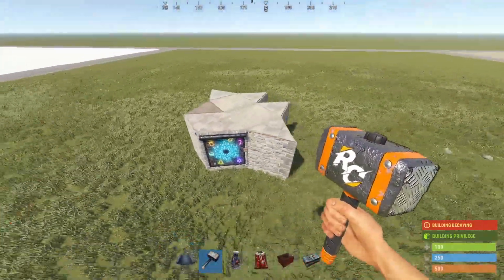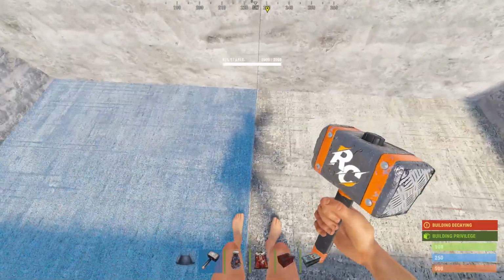Most Hidden Rust Bunker Base (Solo Duo)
This is just a generic looking 1x2... with 2 large boxes hidden in the roof that nearly every raider would miss! Feel safe logging off while your valuables are out of sight.